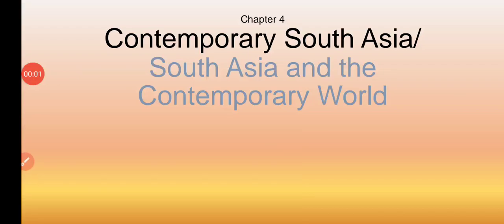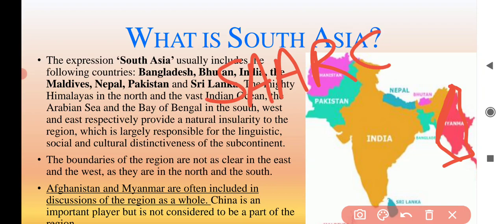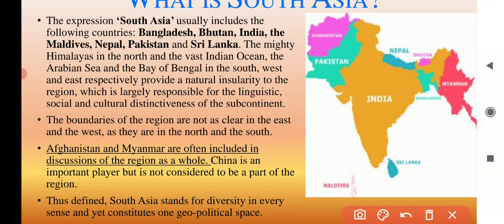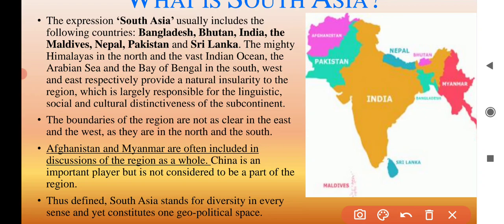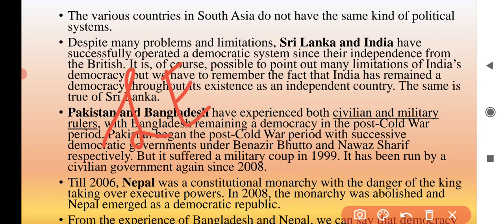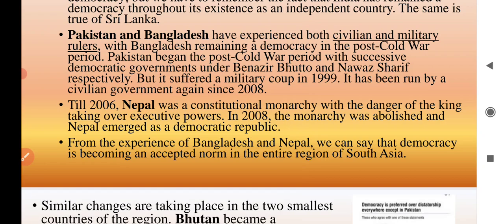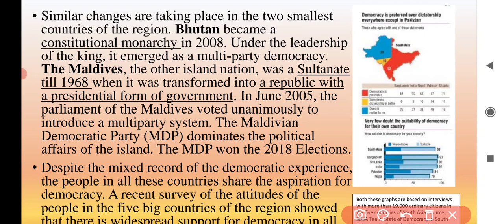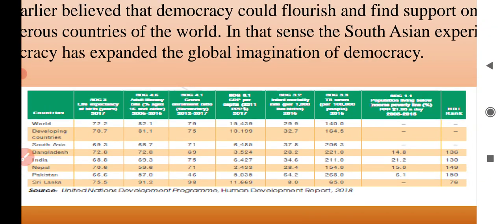Contemporary South Asia ( Part - 1)